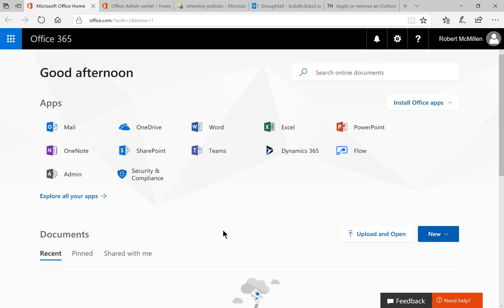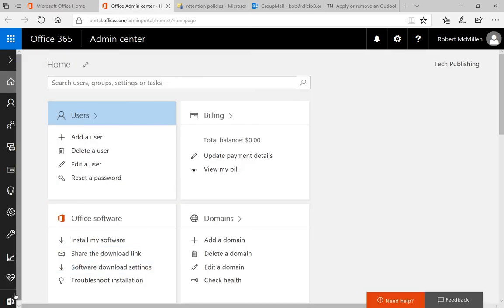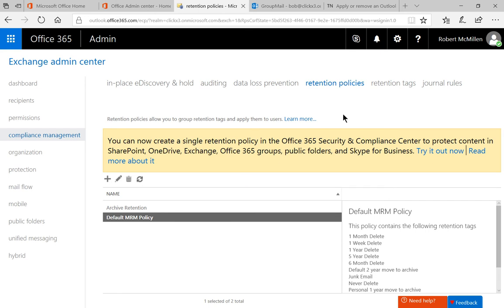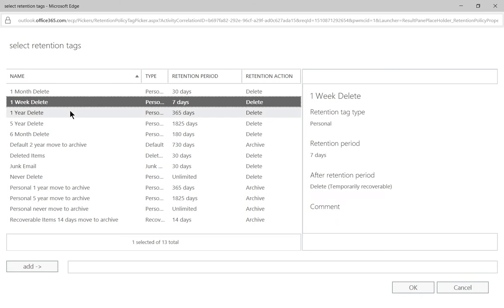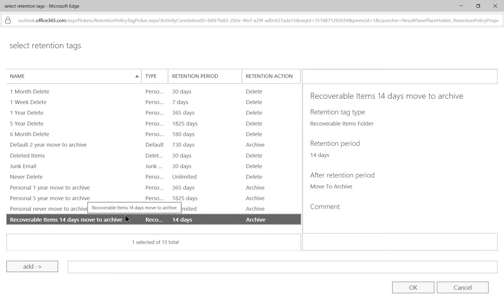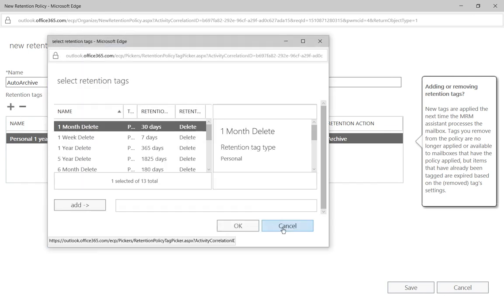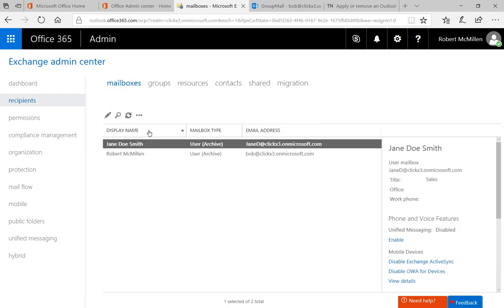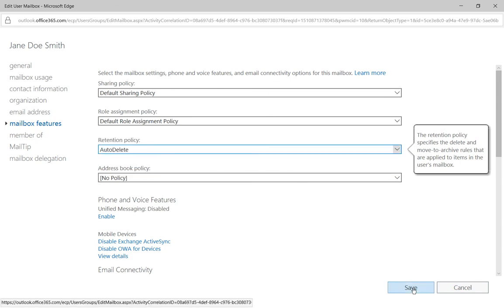Microsoft 365 Tutorial How to create a Retention Policy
Professor Robert McMillen shows you how to create a Retention Policy. You can have email auto archive or be deleted based on the policy you create and apply to users.